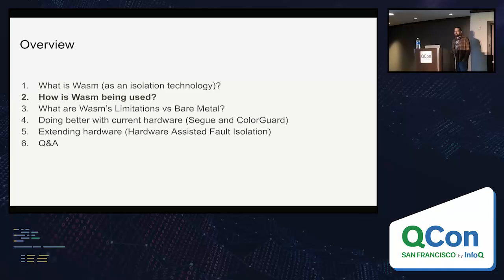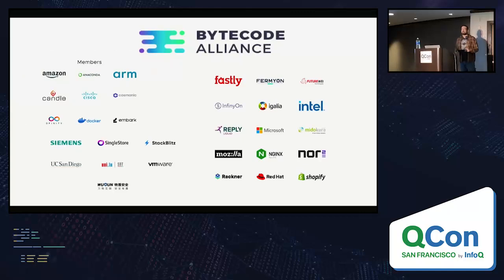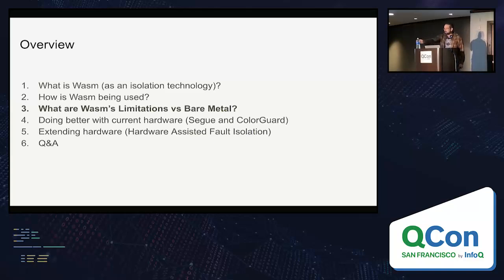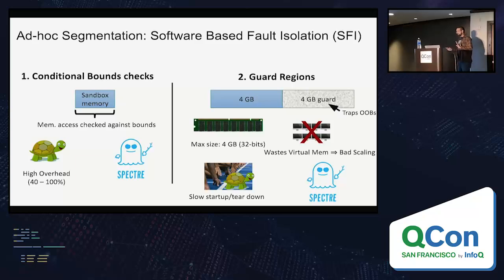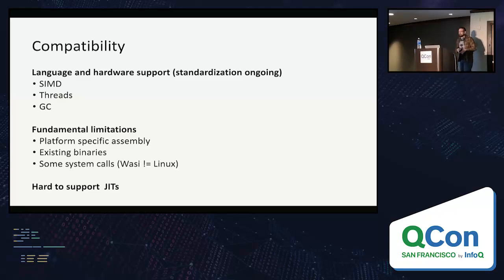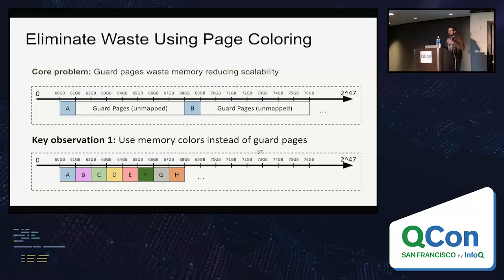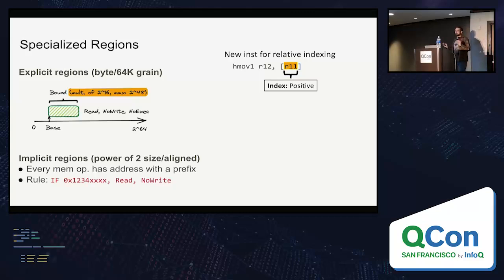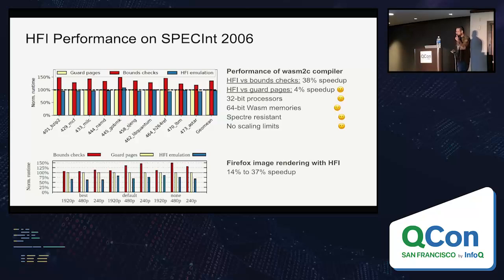Fast, Scalable, Secure: WebAssembly and the Future of Isolation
Tal Garfinkel discusses the isolation technologies that underlie WebAssembly, and the limitations of the current state-of-the-art.